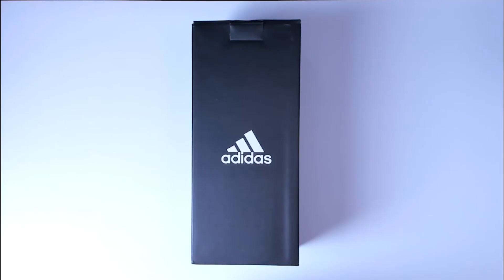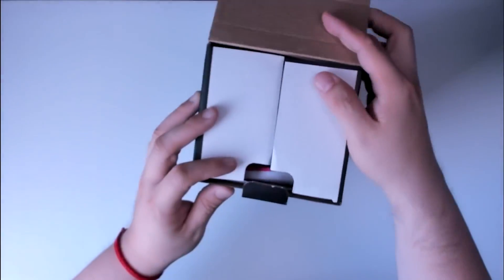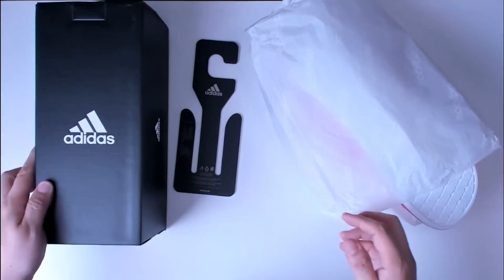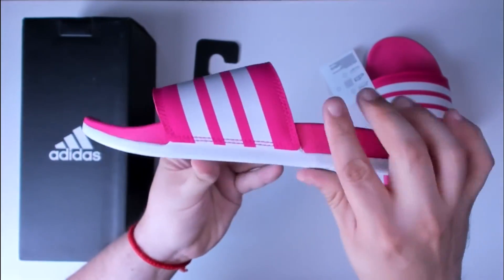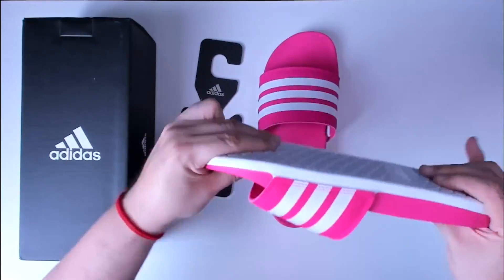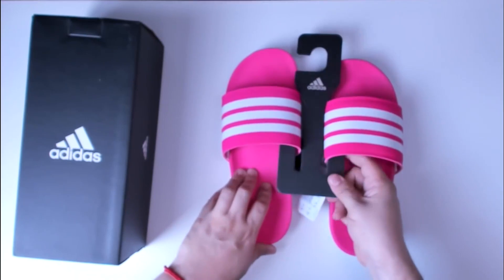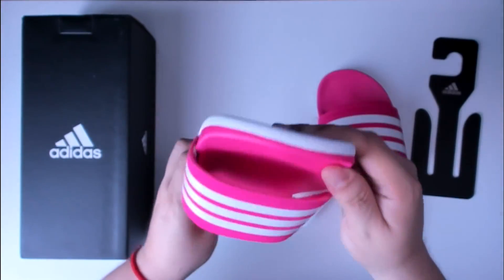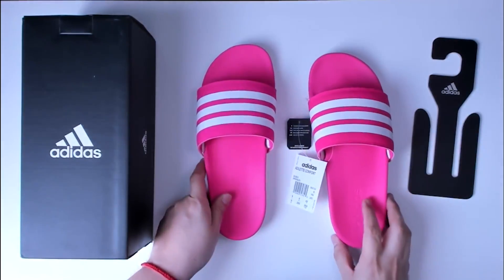adidas Men's Adilette Comfort Slide Sandals Review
✅ Current Price & More Info (US)